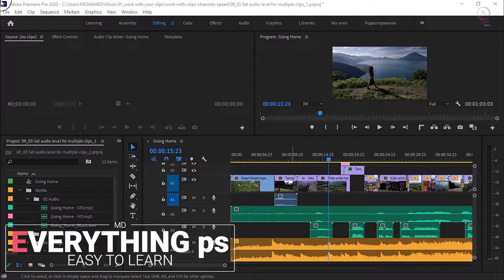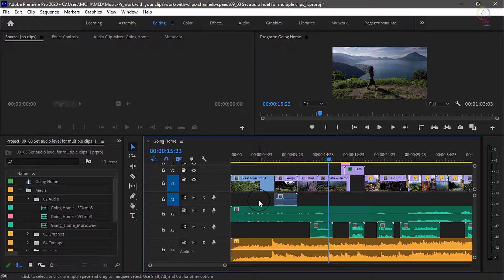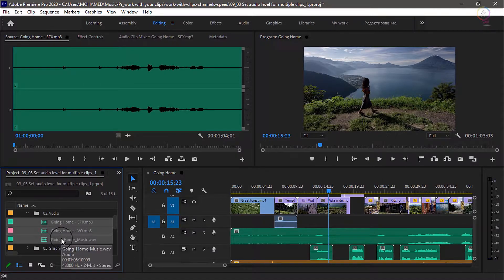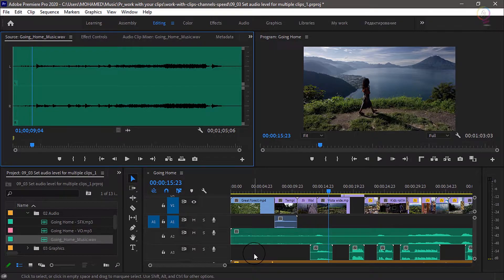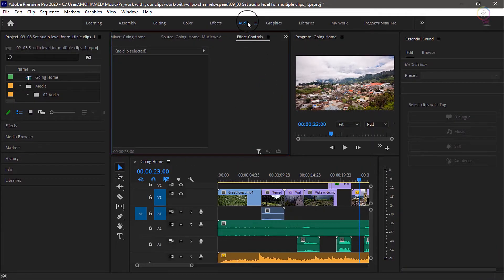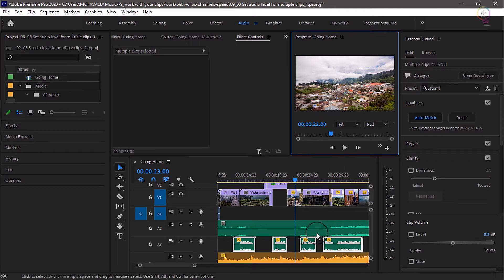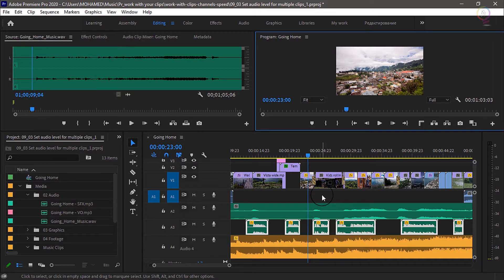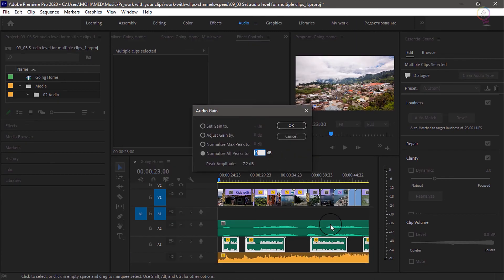Set Audio Level For Multiple Clips in Premiere Pro | Episode 25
There are two ways to change the volume of several clips at the same time. Both options work well: Audio Gain adjustment (useful for music clips), and the Essential Sound panel (useful for dialogue).

What you learned.
 Change volume for multiple clips.
 To change the volume for several clips at once in the Project panel, select the clips and choose Clip / Audio Options / Audio Gain. In the Audio Gain dialog box, choose Normalize All Peaks To, set a new volume (–18dB is popular for music), and click OK. The level of all the selected clips is adjusted automatically to match the volume you chose.
 Use the Essential Sound panel to change the volume for multiple dialogue clips already edited into a sequence. Select the clips and choose the Dialogue option in the Essential Sound panel. In the Loudness section, click Auto-Match. The clips will all be adjusted automatically to an industry-standard volume for dialogue.
 You can use the Audio Gain option in a sequence too. Select the clips you want to change and choose Clip / Audio Options / Audio Gain.